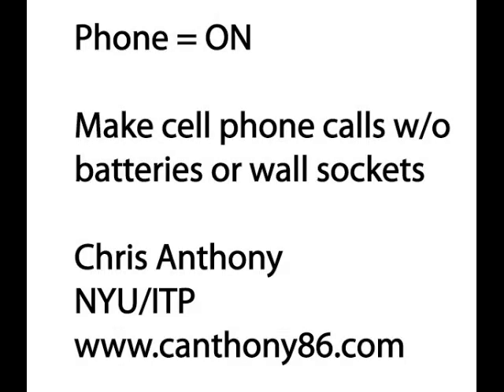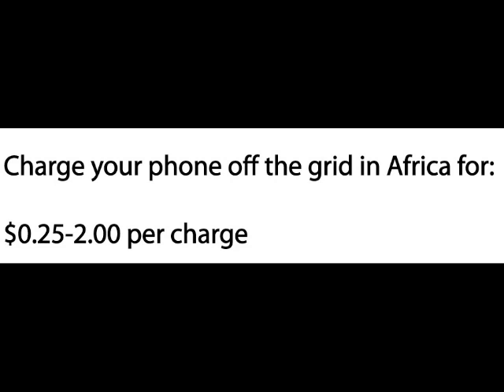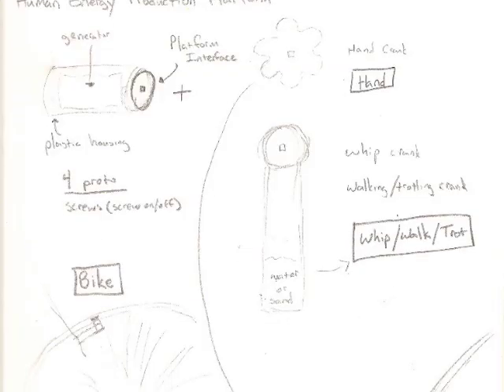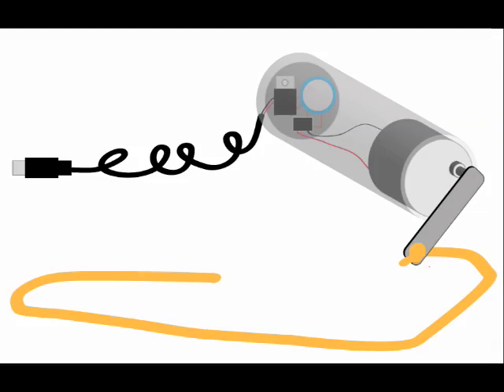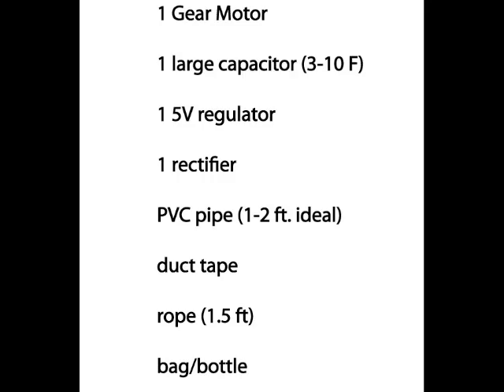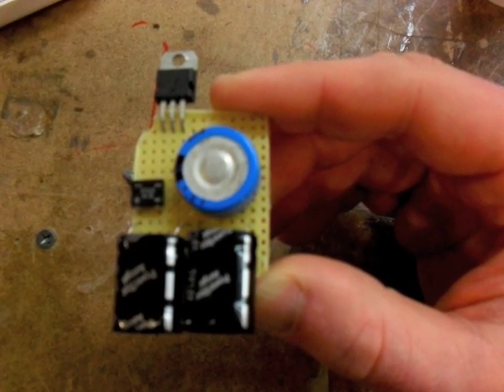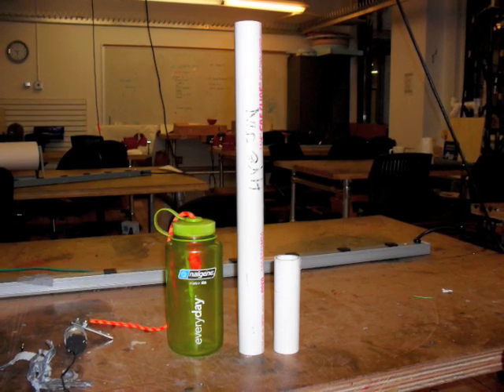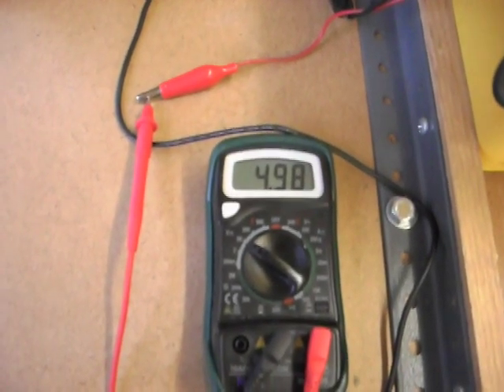Turn on your cell phone without a battery or wall plug-in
kinetic_project